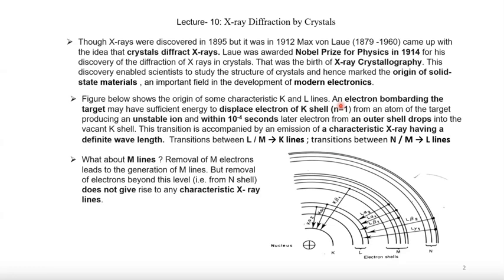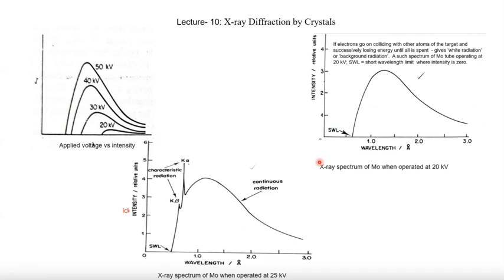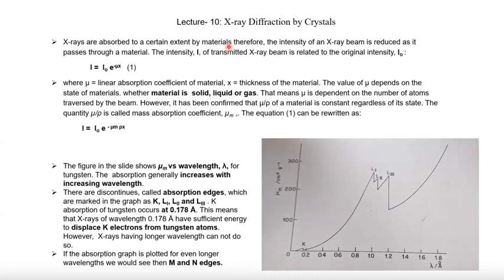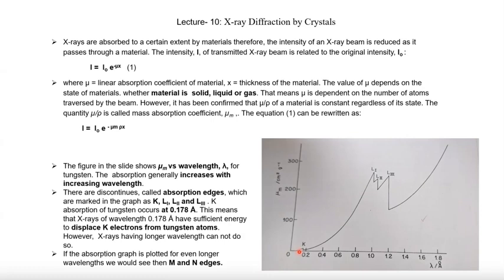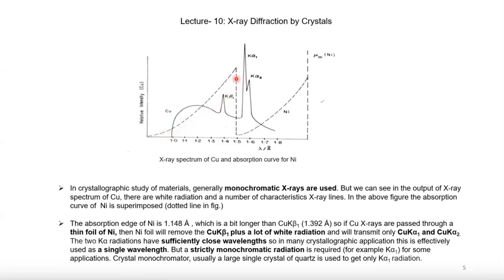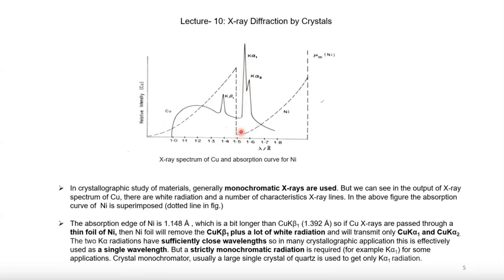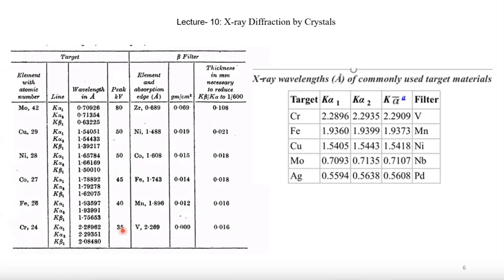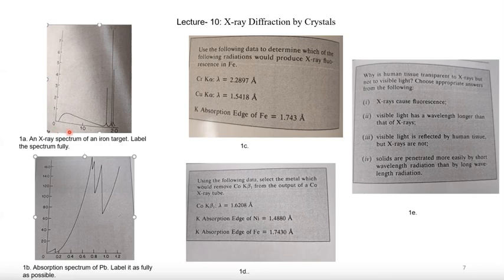Lecture 10 | Undergraduate X-ray Crystallography & Solid State Chemistry